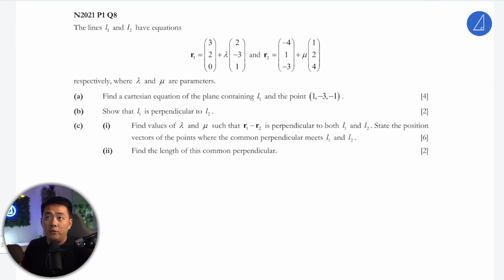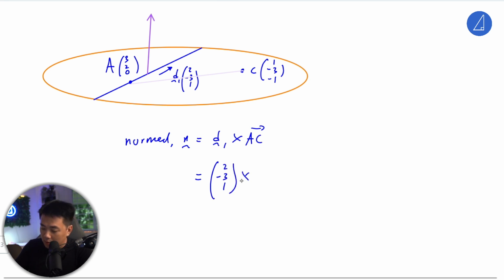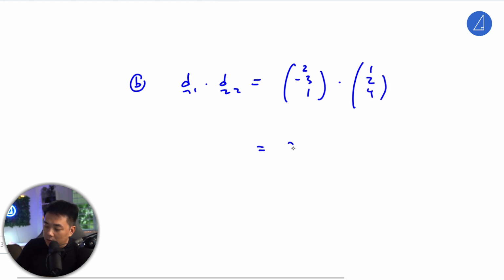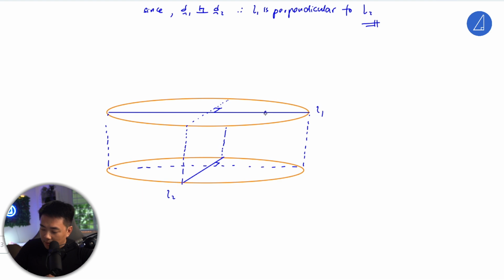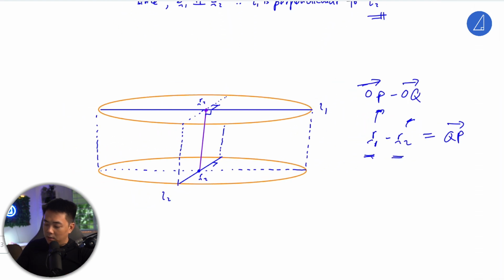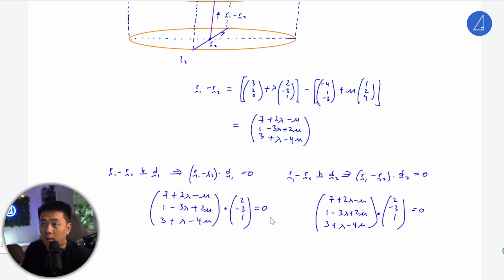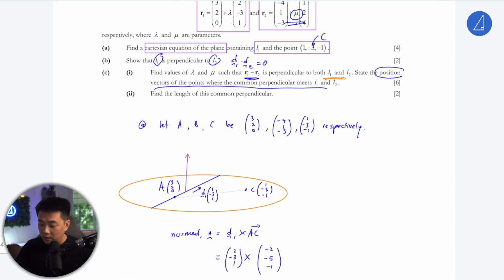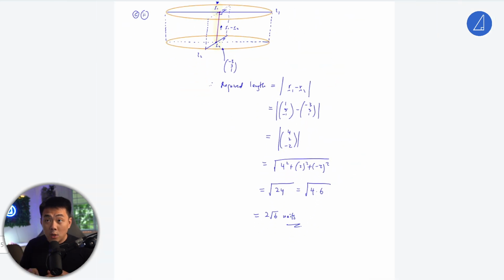[Vectors] N2021 P1 Q8 - H2 Math Tuition @ Tim Gan Math